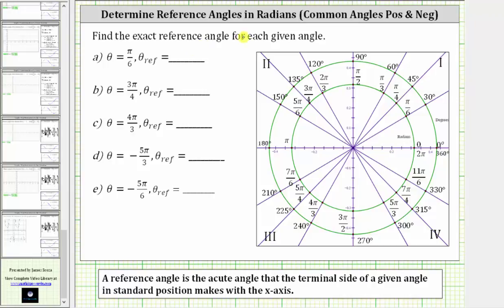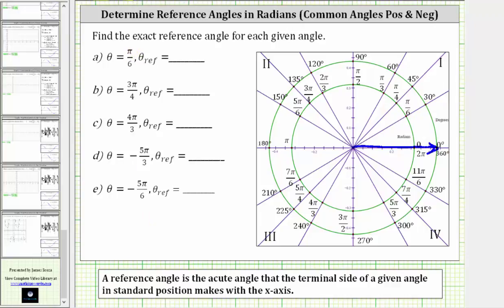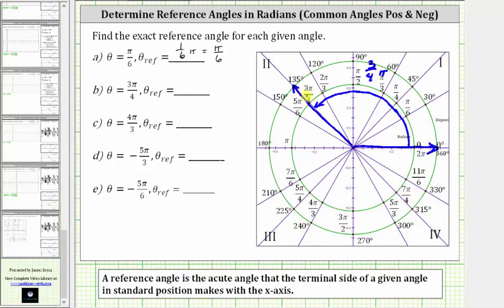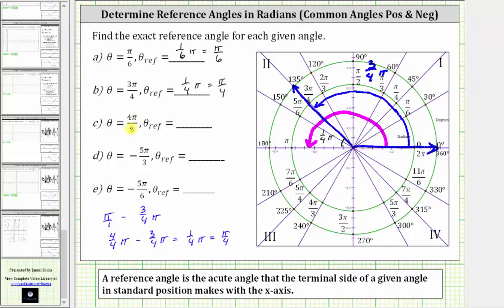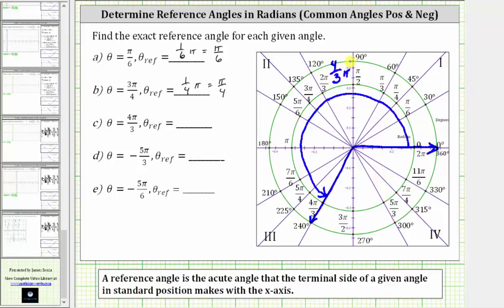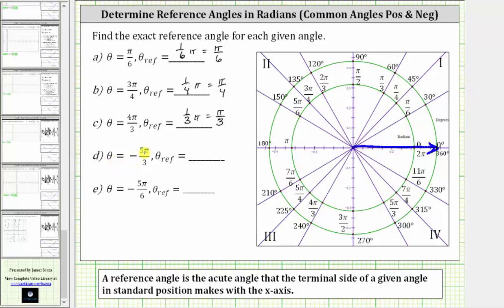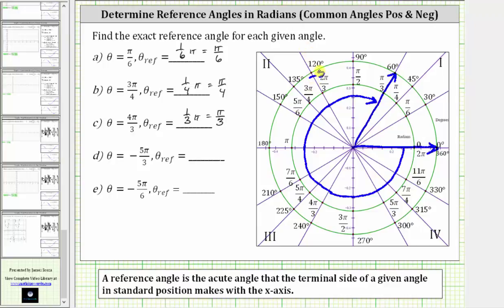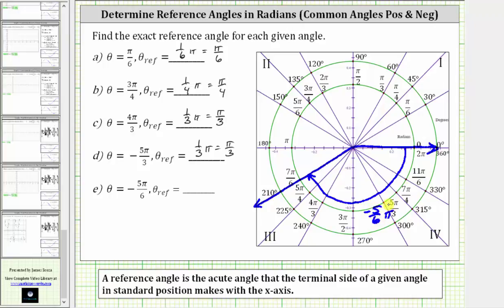Determine Reference Angles of Angles Given in Radians (Pos and Neg)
This video explains how to determine reference angles to angles given in positive and negative radian measure.